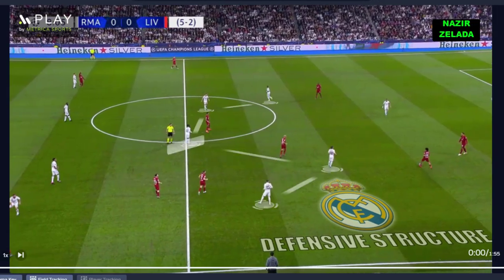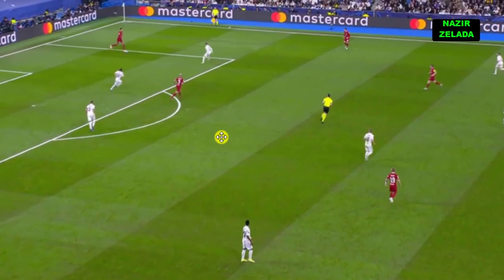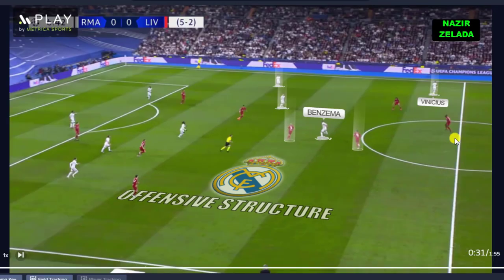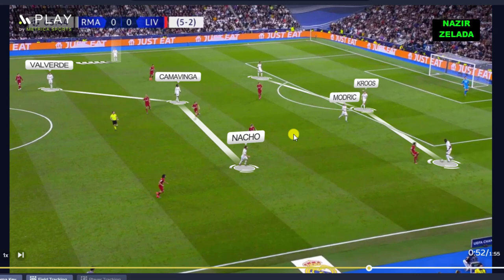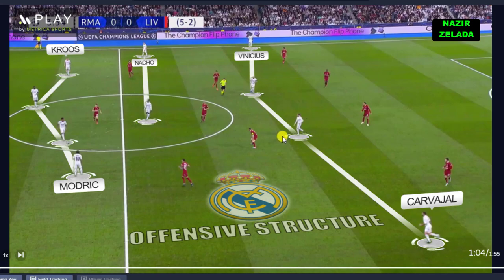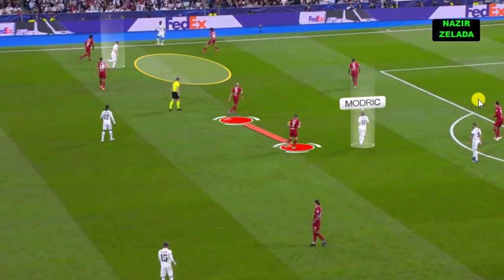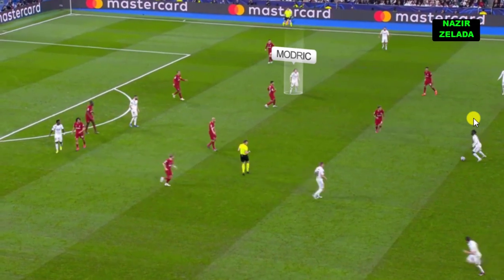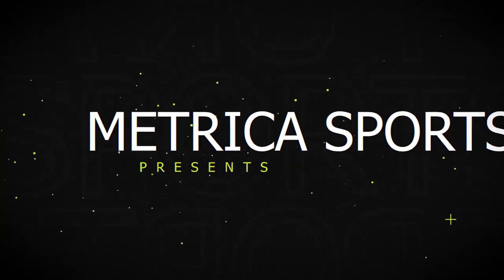Tactical Analysis: Why MODRIC and BENZEMA Were Important For Ancelotti's Tactics vs Liverpool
This is the tactical analysis of Real Madrid vs Liverpool (1-0). Ancelotti played with Camavinga, Kroos and Modric in midfield, they played important roles on and off the ball. Benzema and Vinicius were the key players in attack. Klopp and Liverpool were knocked out of the Champions League by the King.

Modric vs Liverpool
Kroos vs Liverpool
Camavinga vs Liverpool
Benzema vs Liverpool
Vinicius vs Liverpool
Ancelotti vs Liverpool
Ancelotti vs Klopp
Real Madrid tactical analysis
Real Madrid tactics

00:00 Real Madrid's defensive structure
01:07 Real Madrid's offensive structure